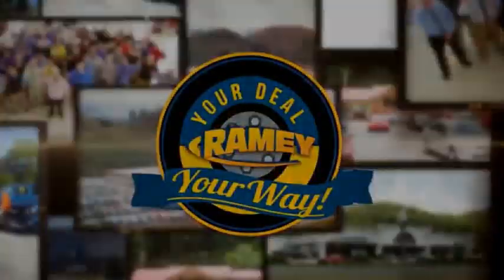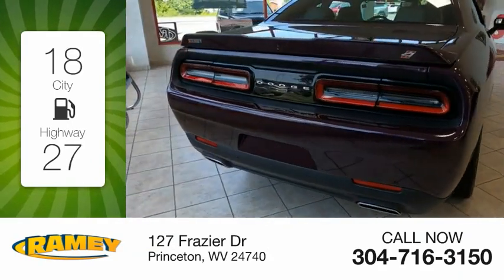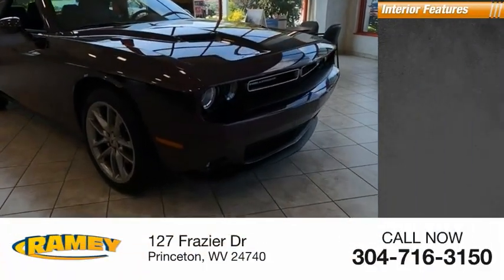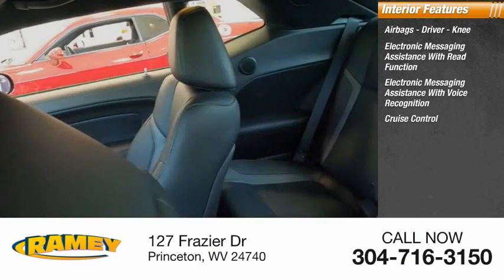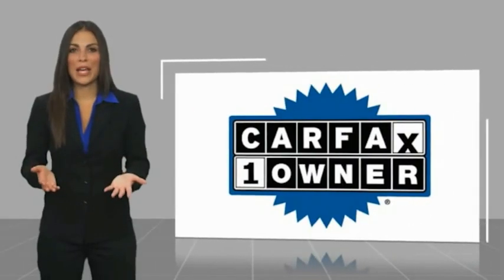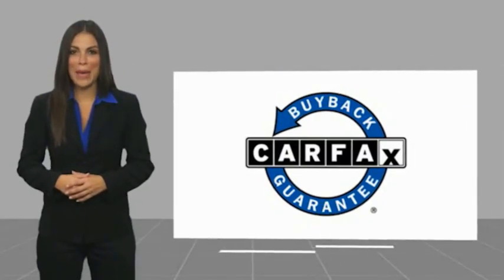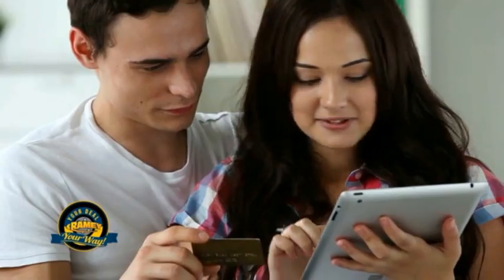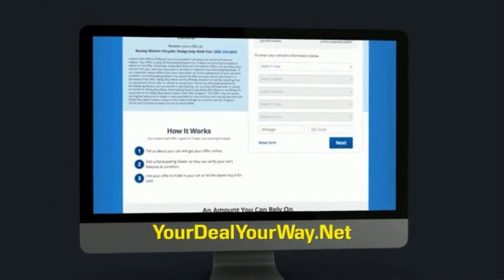2021 Dodge Challenger Princeton WV 2-T5508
2021 Dodge Challenger SXT

Ramey Motors
127 Frazier Dr

RM521703